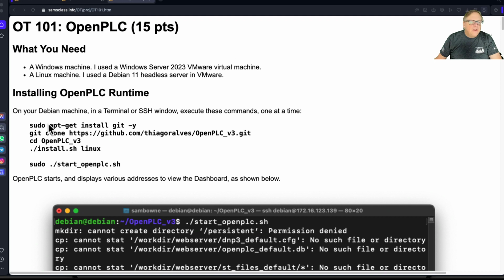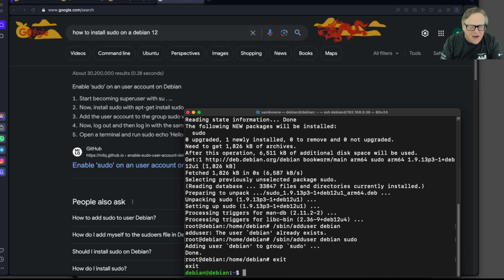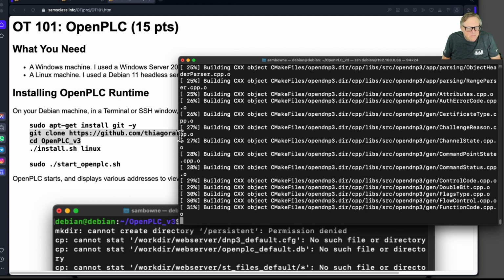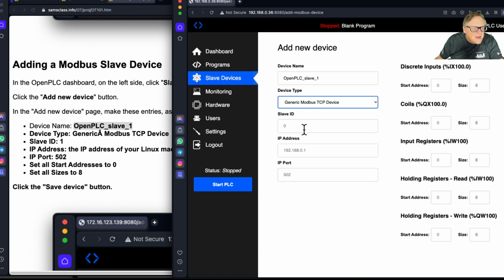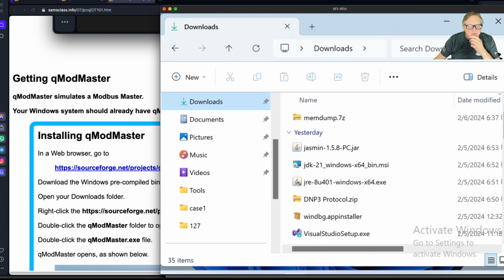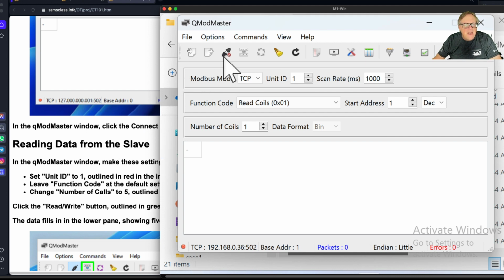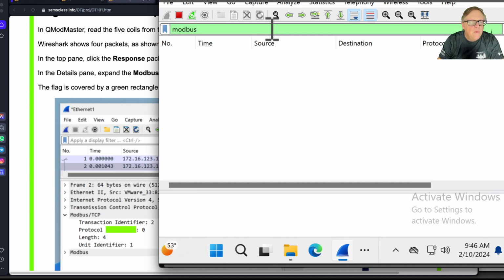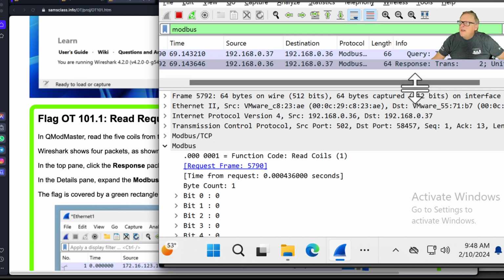OT 101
For an unofficial college course in Operational Technology Security